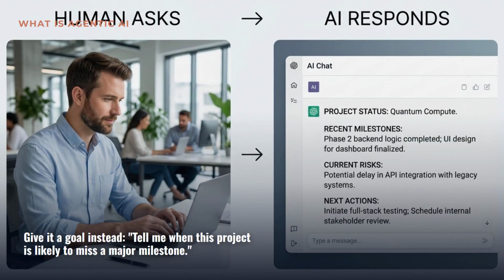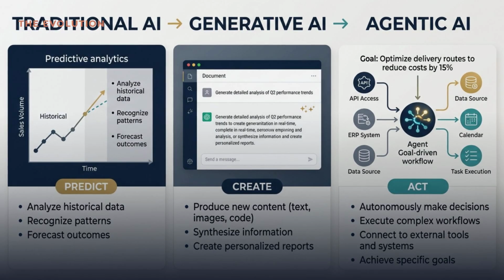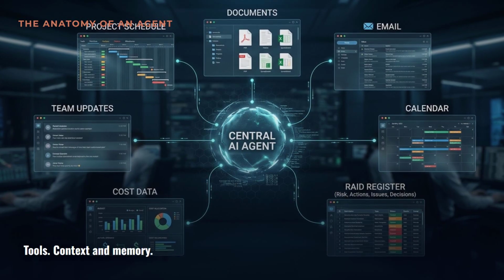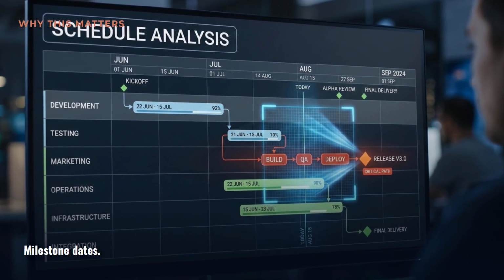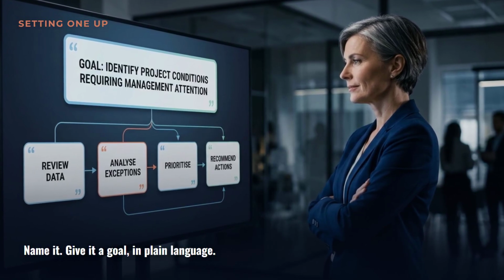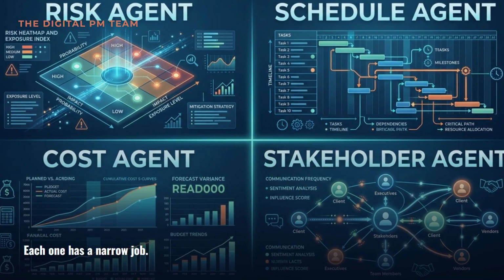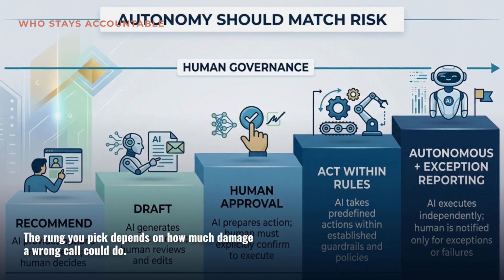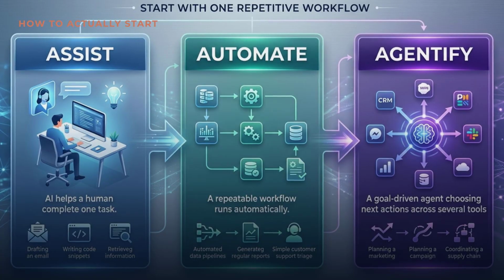Agentic AI for Project Managers, Explained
Everyone says "agent" now. Your tools say it, your vendor says it, half of LinkedIn says it. Ask five people what an AI agent actually is and you'll get five different answers. This video is the honest split: what an agent actually is, what it looks like on a real project, where the human has to stay in the loop, and how to actually start using one without handing over the keys.

📖 My book, THE AI-ENABLED PROJECT MANAGER — Future-Proof Strategies

⏱️ CHAPTERS
0:00 The honest split
0:34 What is agentic AI
1:11 AI vs generative AI vs agentic AI
1:47 The anatomy of an agent
2:23 Why this matters for PMs
3:19 Setting one up
3:53 The digital PM team
4:22 Who stays accountable
5:11 How to actually start
5:47 Close